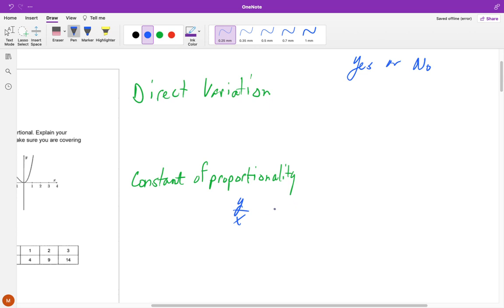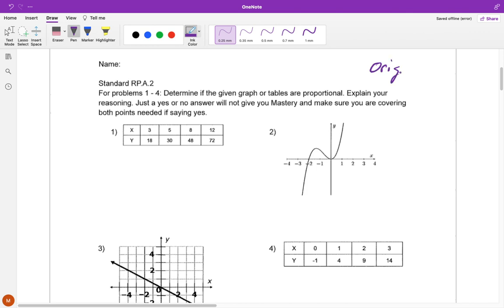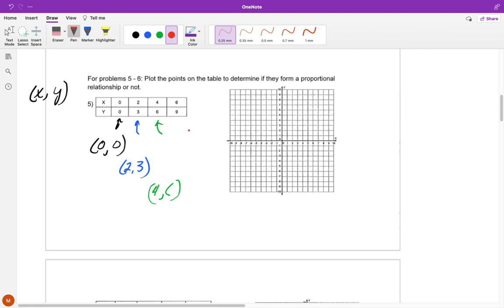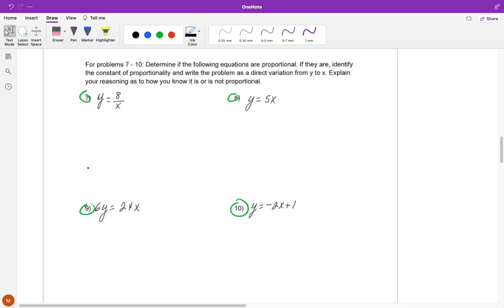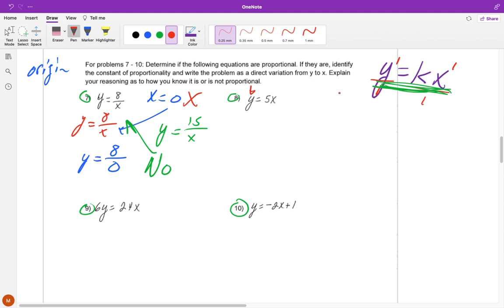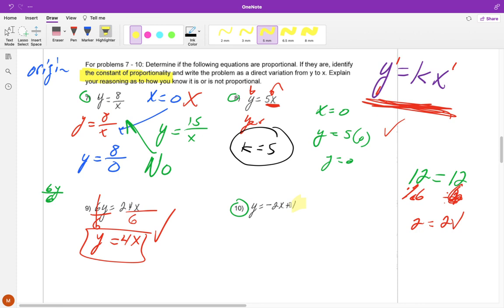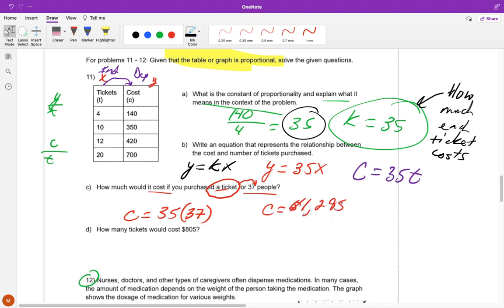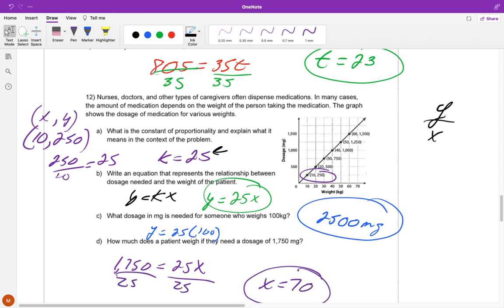Assessment Review Questions